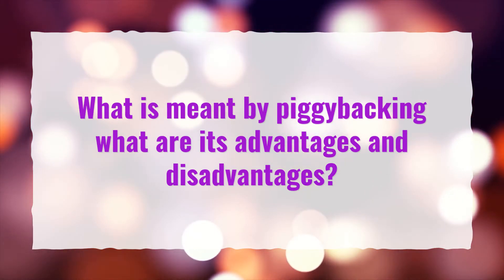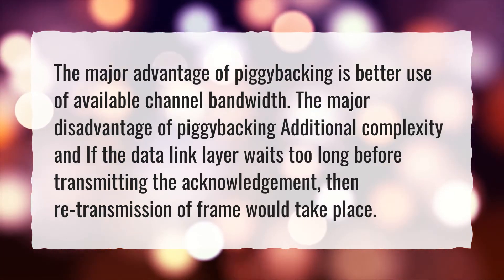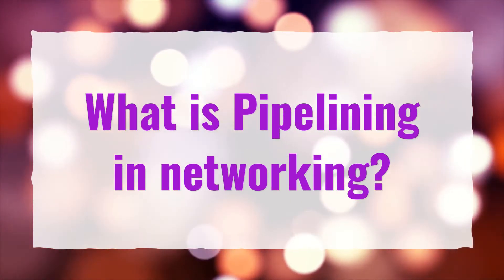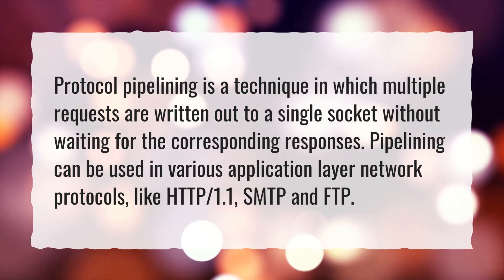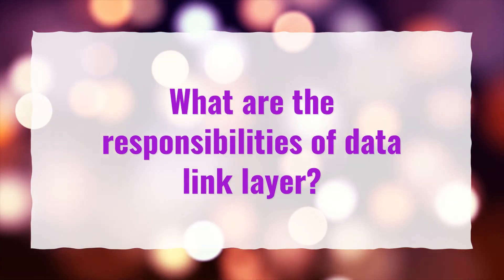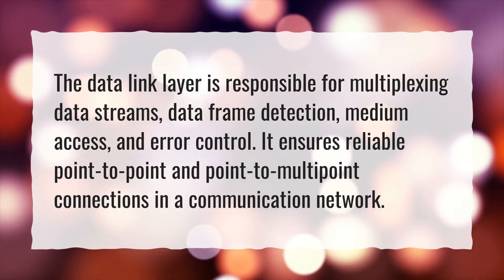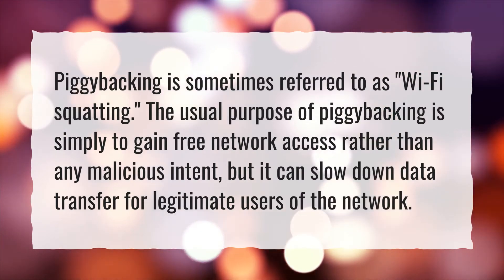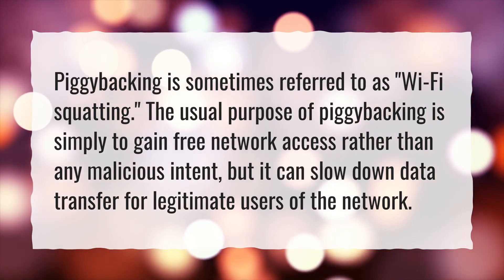What is meant by piggybacking what are its advantages and disadvantages?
More About Piggybacking In Computer Networks • What is meant by piggybacking what are its advantages and disadvantages?